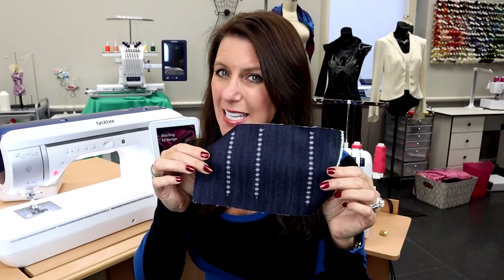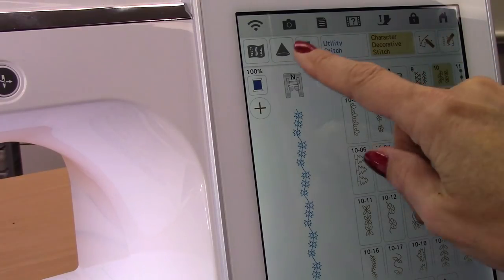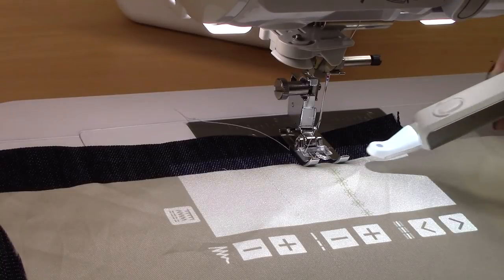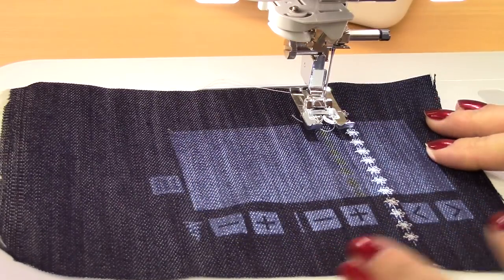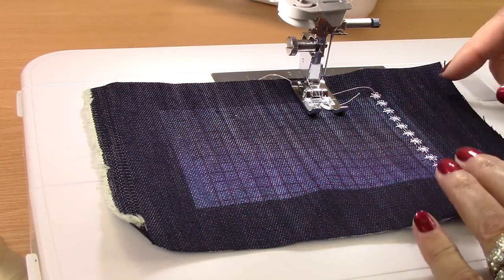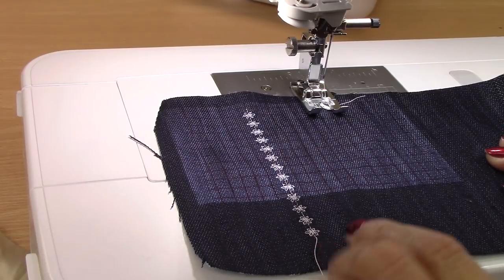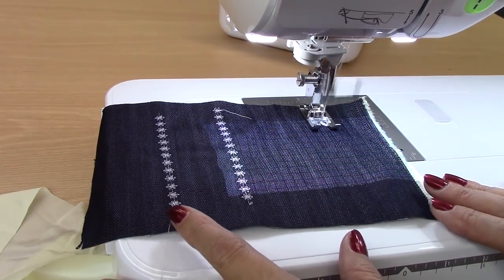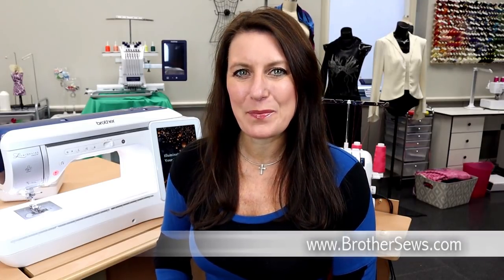Tutorial on Using Grid Projector Feature on Brother Luminaire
Cheers,
Angela

Catch this show live every Wednesday at 1:30pm EST LIVE on facebook and join the comments: